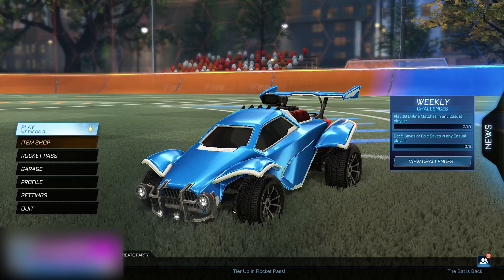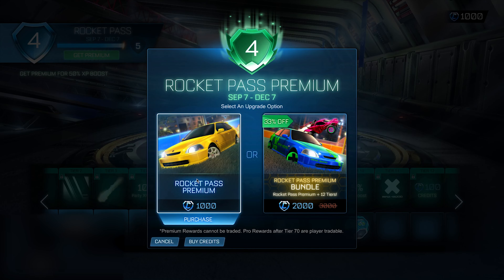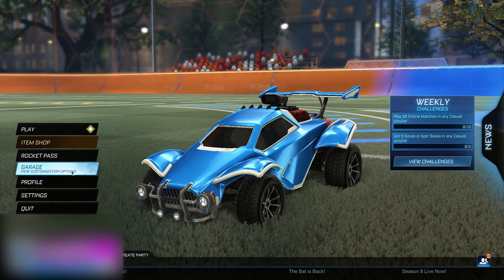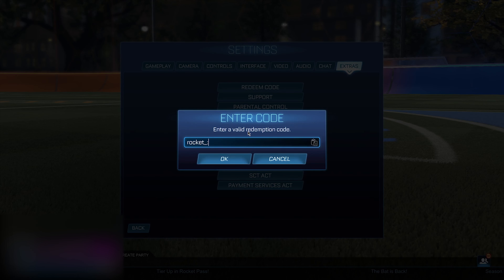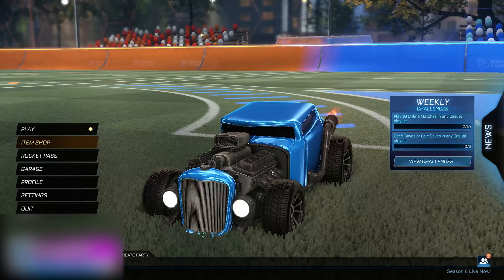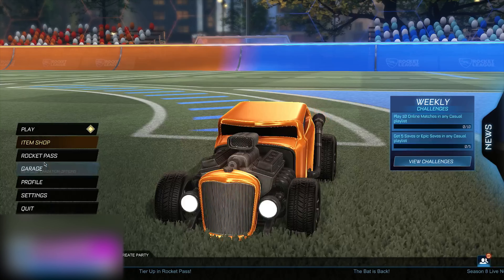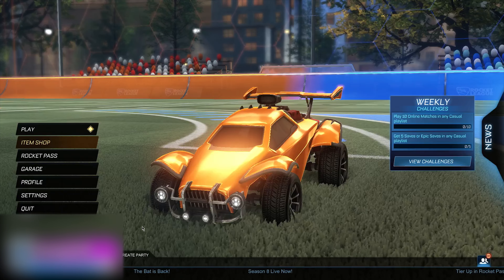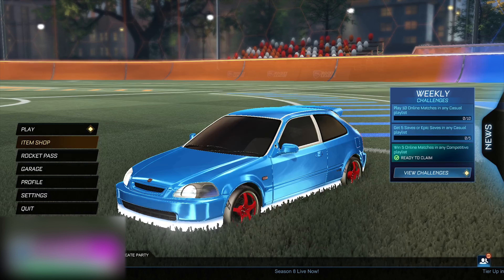How to GET Rocket League SEASON 8 Rocket Pass For FREE!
In this video, I show you the NEW Rocket League SEASON 8 Rocket Pass and how do get it for FREE, Rocket League SEASON 8  Rocket Pass For FREE!

Title : Rocket League SEASON 8 Rocket Pass For FREE!